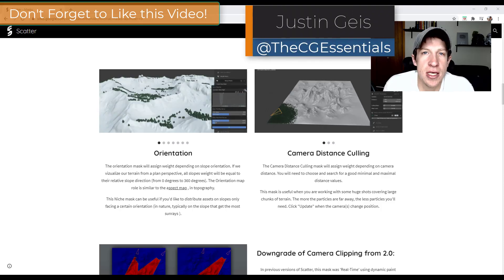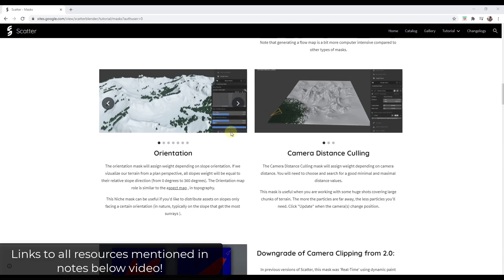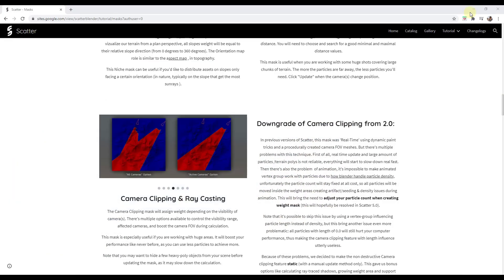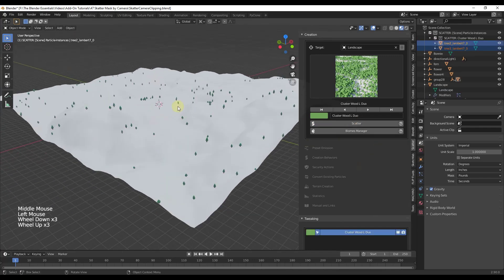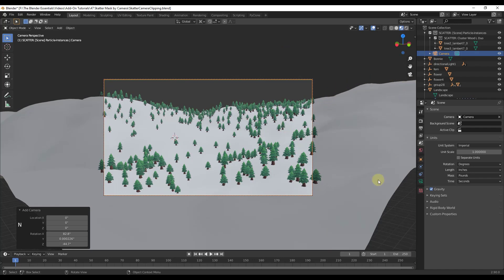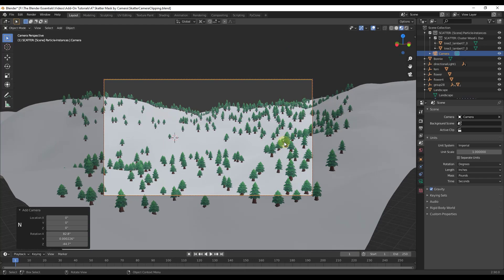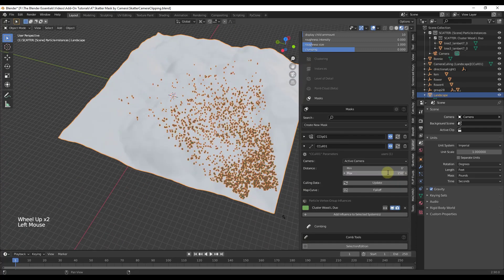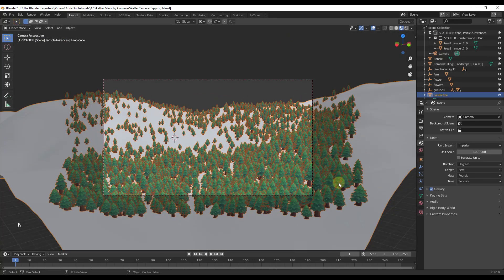Scatter Objects Based on CAMERA LOCATION and DISTANCE - Scatter for Blender Tutorial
One of the things that can be really difficult with models with things like plants is trying to get things scattered in a realistic manner without creating so much geometry that your model is difficult to use.

The add-on Scatter for Blender has a very helpful function that helps you do this by masking the placed objects and only placing them in locations your camera can actually see!

TIMESTAMPS
0:00 - Introduction
0:16 - Scatter Download Location
0:33 - Scatter Documentation Camera Masks Info
0:52 - Example Model Credit - Low Poly Environment Pack by RosieJarvis
1:23 - Scattering Trees on Our Landscape
2:46 - Adding a camera mask to our scatter system
4:51 - Adjusting the camera mask FOV to get a wider set of trees
5:52 - Adding a distance culling mask
6:42 - Adjusting the distance of your distance culling mask
7:44 - Adding a second system and applying the masks to that system